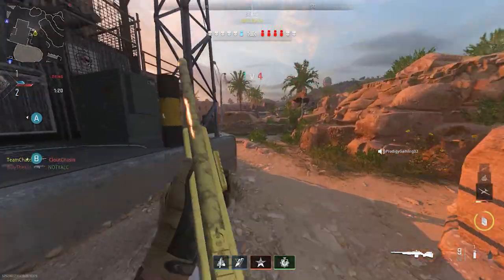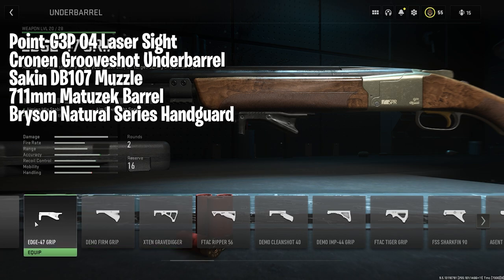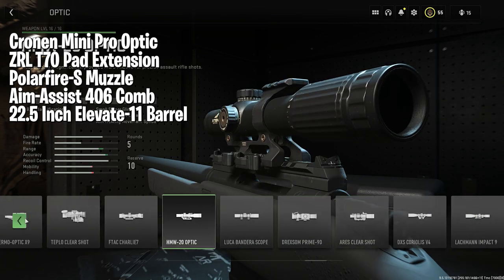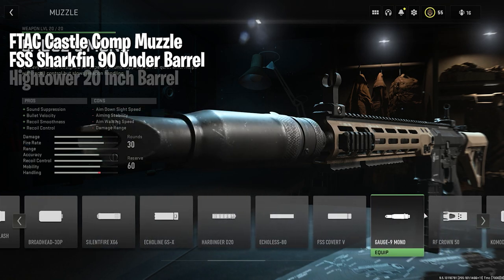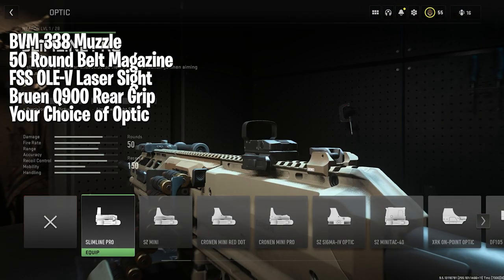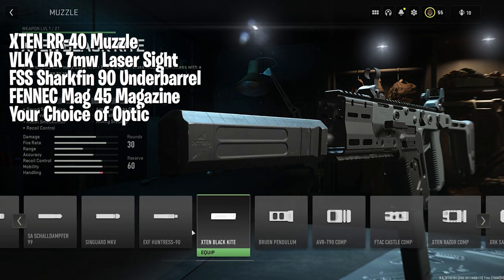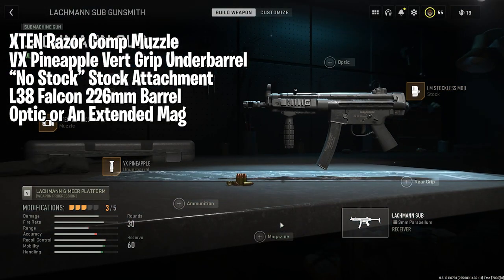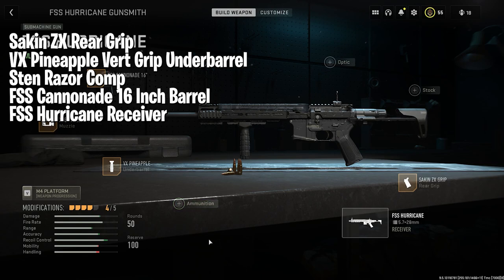Top 10 OVERPOWERED MW2 Gunsmith WEAPON BUILDS